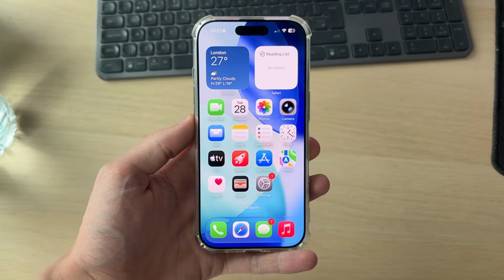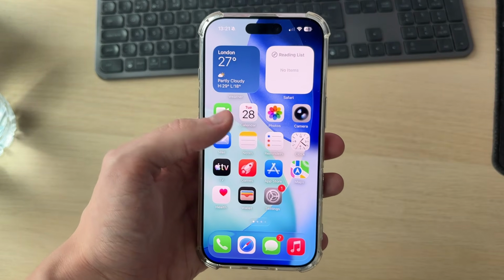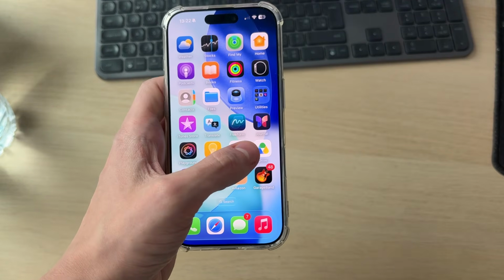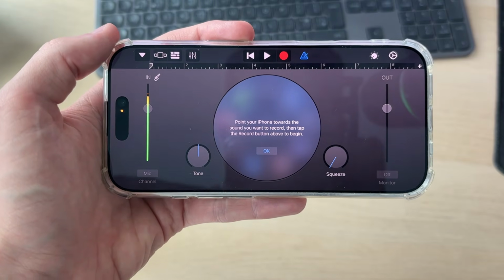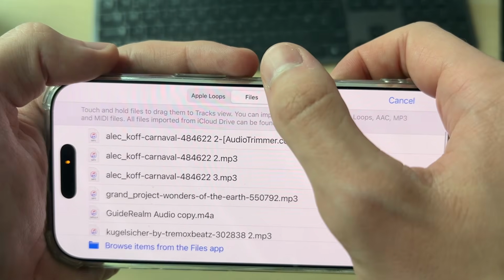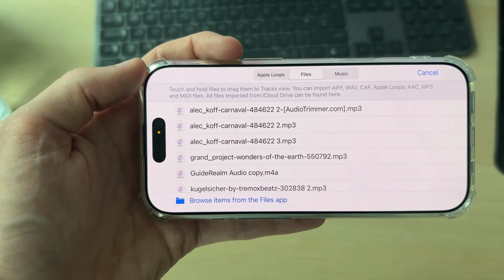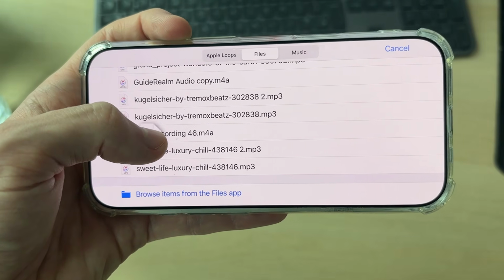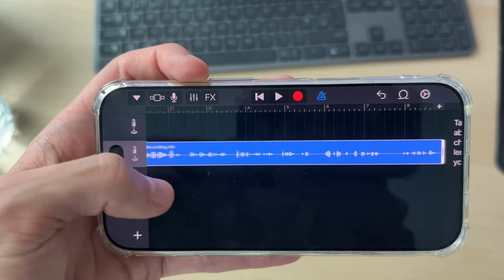How To Import Sound Files In Garageband iPhone or iPad - Tutorial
Learn how to import sound files in garageband iphone or ipad in this video.

GuideRealm